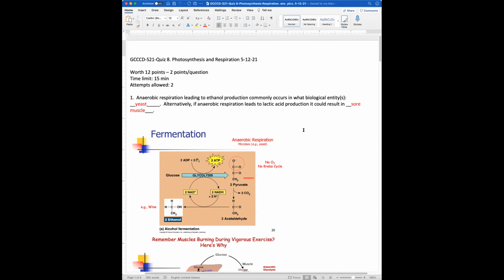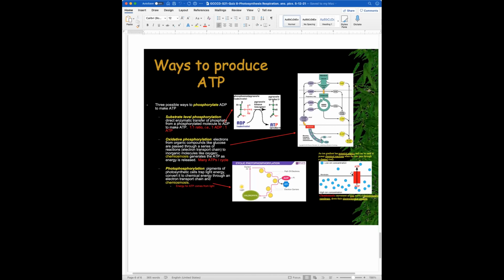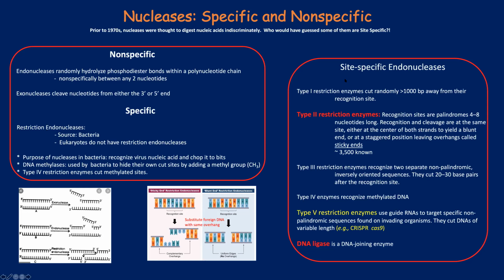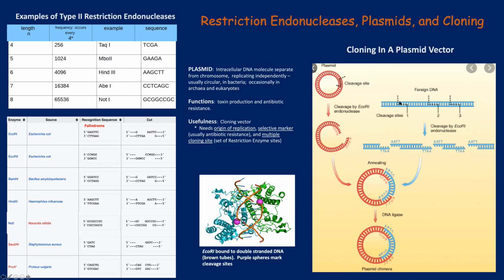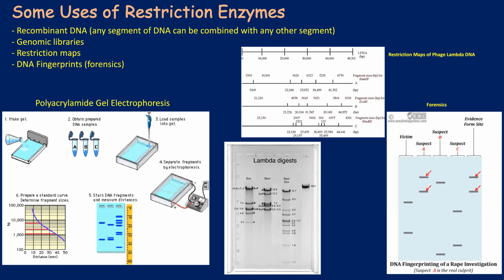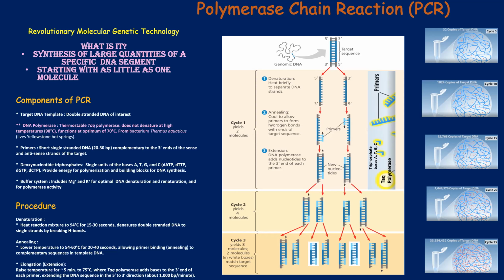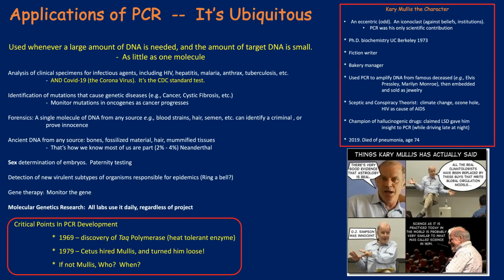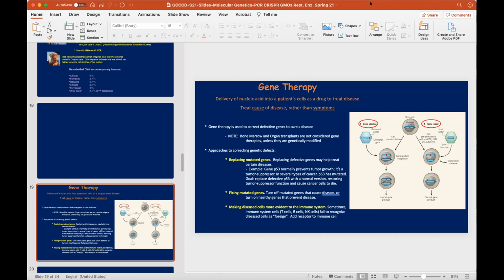Zoom class recording 4764. May 17. Mol. Genet.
Slide set Mol. Genet w/o GMOs